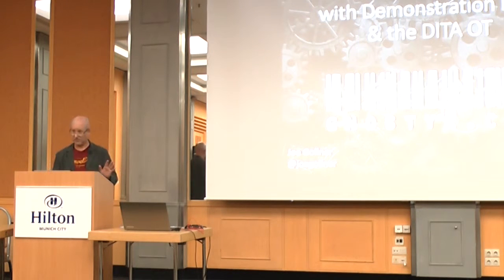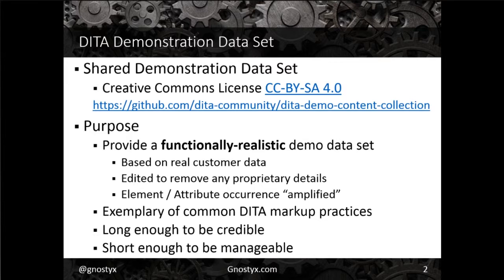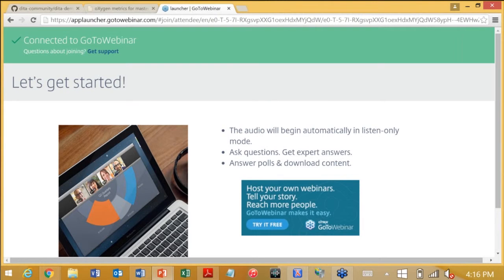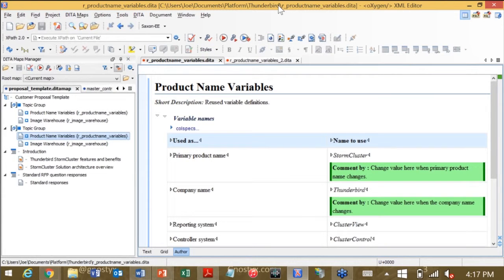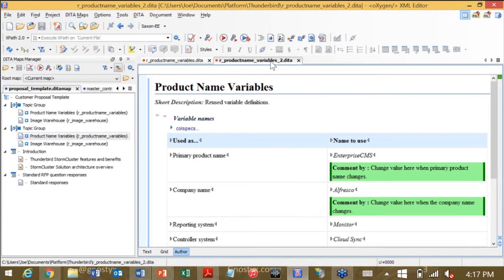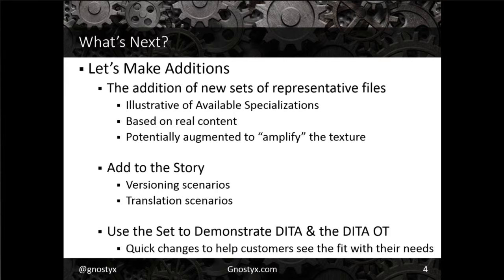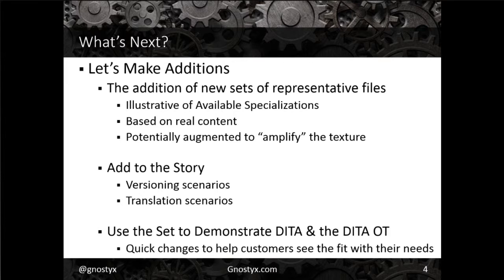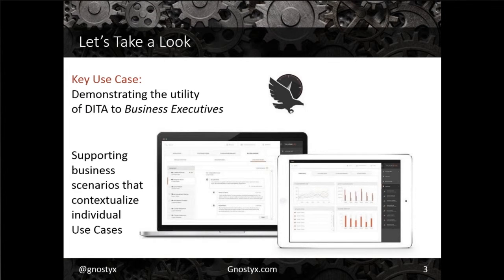"Selling DITA with demo data" presented by Joe Gollner at DITA-OT Day 2015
Over a couple of years, the Gnostyx team has been preparing and refining a DITA Demonstration Data Set. It's purpose is to provide members of the community a functionally realistic data set with which to demonstrate DITA based applications. It was made available publicly in early 2015 and has since been adopted and used by several members of the DITA Community. This talk is really a demonstration of some of the business use cases that we use to convince business stakeholders that DITA demands serious attention. People will learn a little about the DITA Demonstration Data Set and some of the sales pitches that they might want to use, and to demonstrate, in the future.